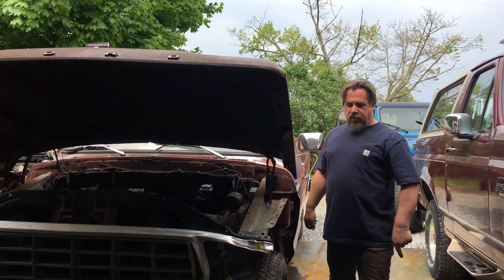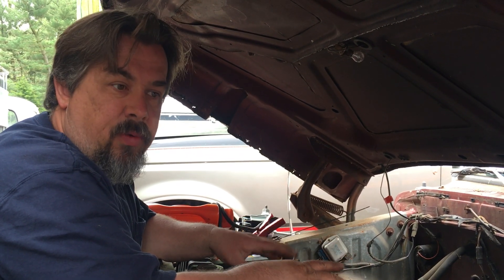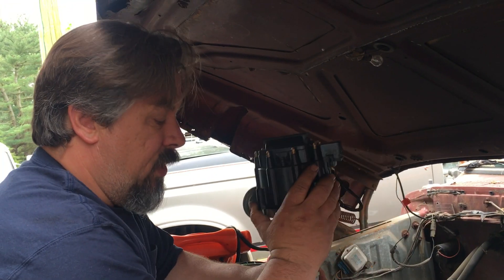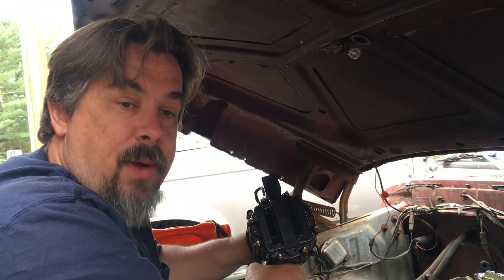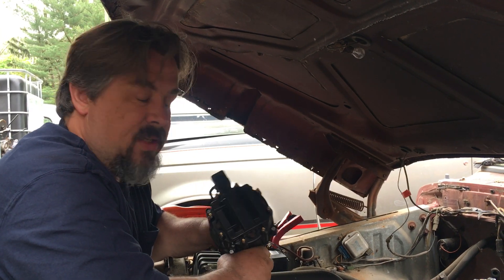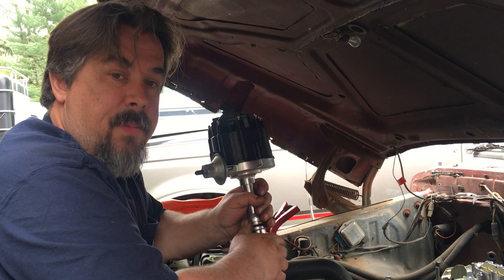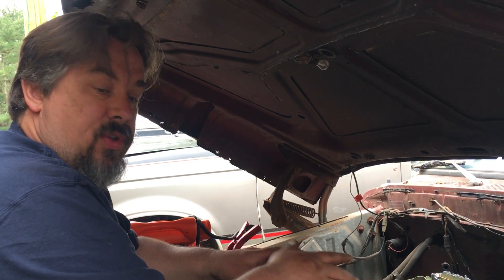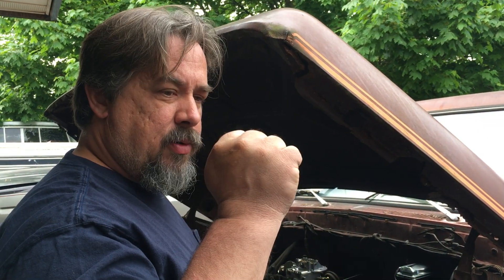1979 f150 awake after 20 years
We got the brakes all button up on project toilet and installed new carb and drove it out of the shop first time.  this thing has run let alone moved under its own power since late 1999 still few things to go over stay tuned for more